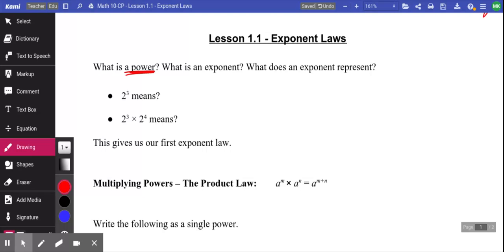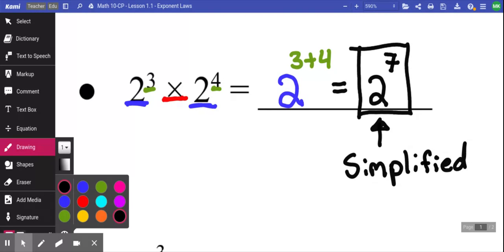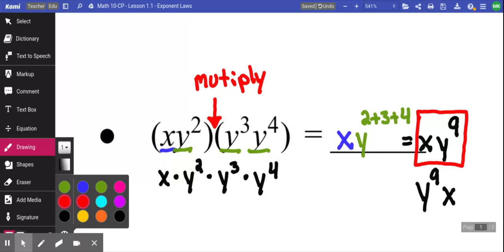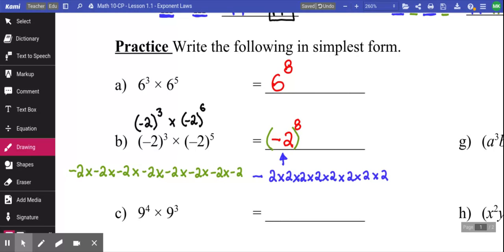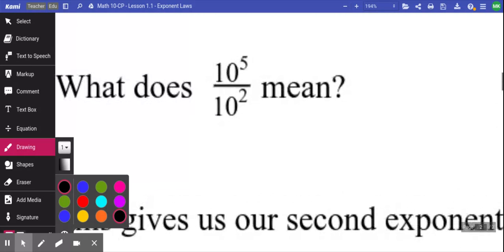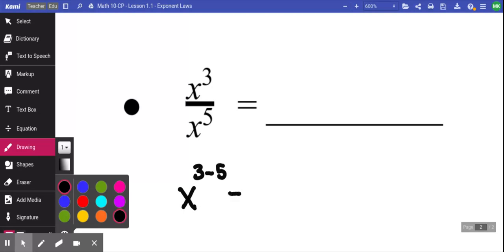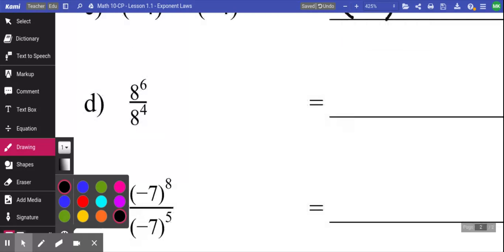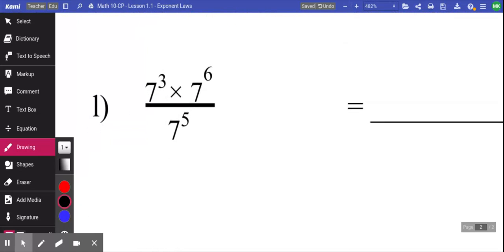Math 10-CP - Lesson 1.1 - Exponent Laws